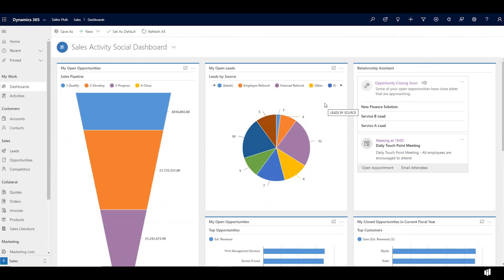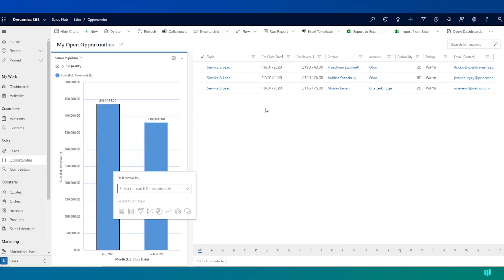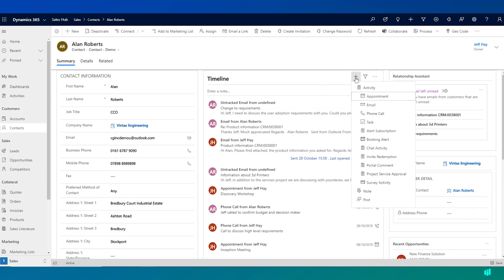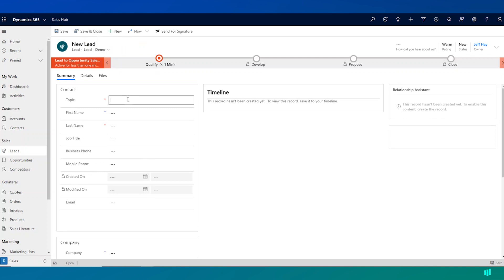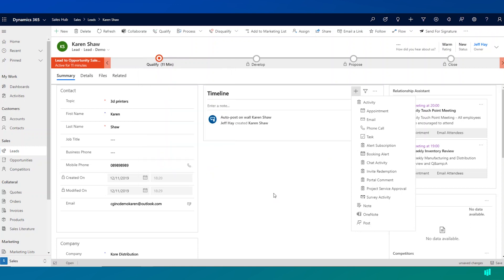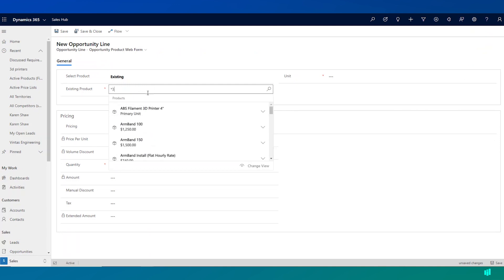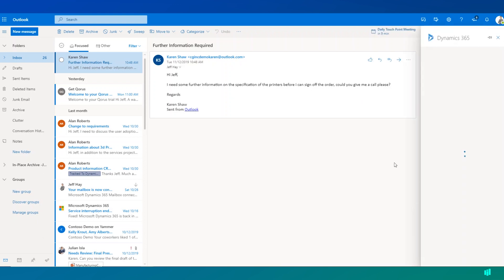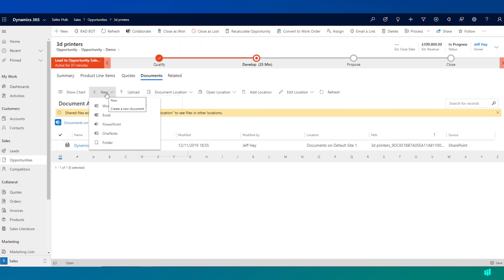Dynamics 365 Sales overview and demonstration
In this video we talk you through the capability available in Microsoft's CRM solution for your sales team. We also demonstrate the main processes and areas of functionality.